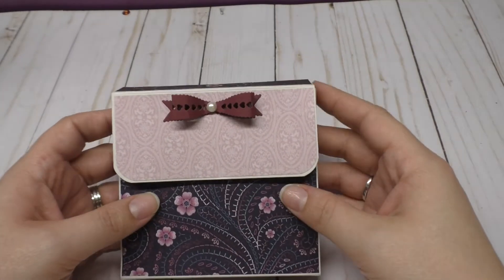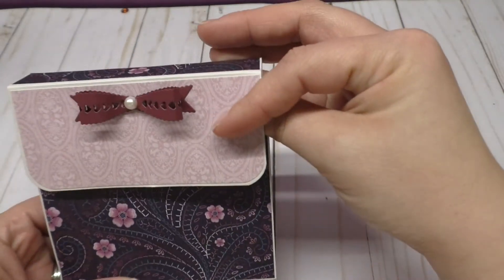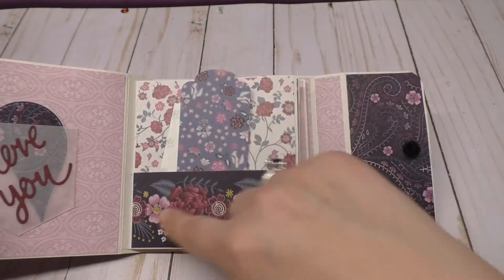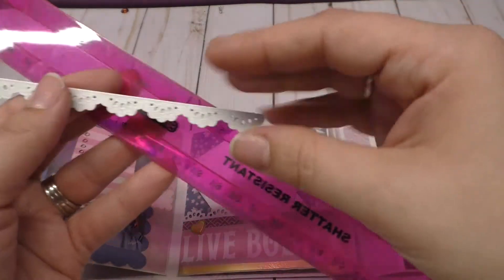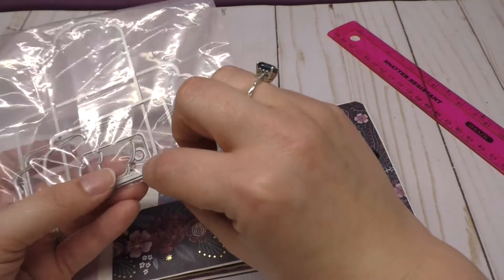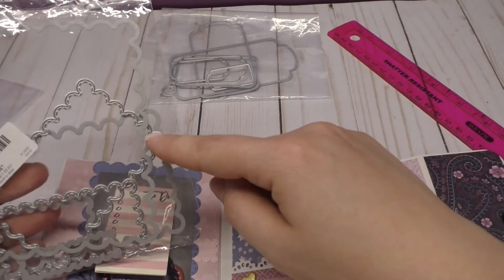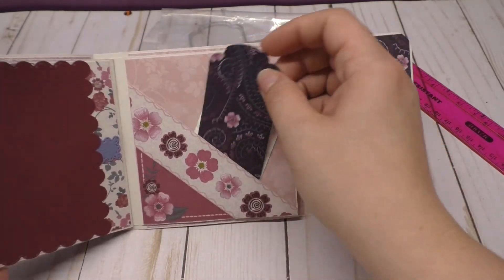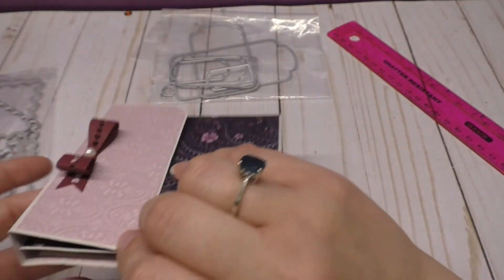Flip Book Using Dies From ALIEXPRESS, AMAZON, and WISH. Prices included!!!!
Amazon, Aliexpress, and Wish cutting dies used to make this flip book!
All prices are as of 12/7/18.

This is a birthday gift I made to display pictures, especially school size and zip printer size pictures.  This flip book has pockets!

Price:  $4.19

Price  $2.99

Price:  $Free – DON’T FORGET TO LOOK AT THE COST OF SHIPPING!!

Price:  $3  DON’T FORGET TO LOOK AT THE COST OF SHIPPING!!

Heart bow
Price:  $4.68

Scalloped rectangle
Price:  $3.86

Velcro: (50 pairs)
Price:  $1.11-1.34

Marishka paper pad

Vellum paper

Crop a dile